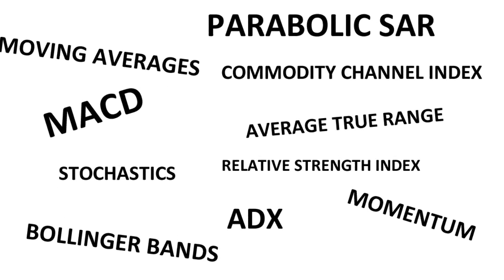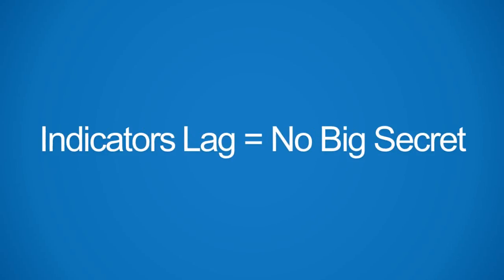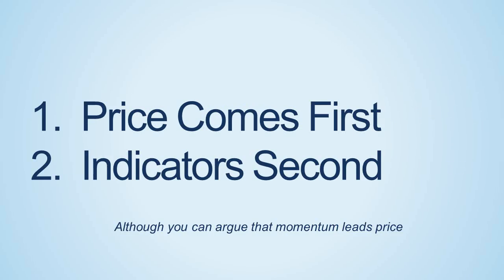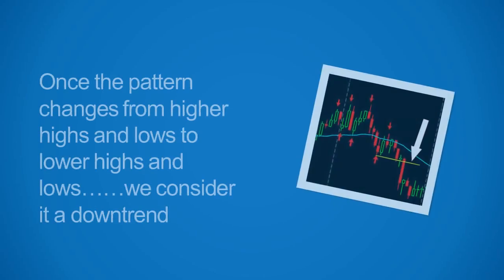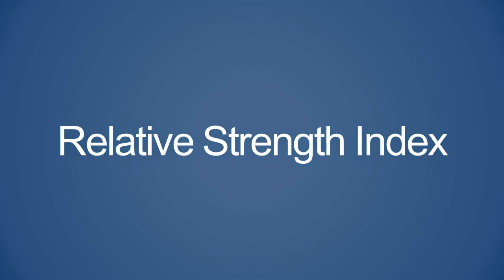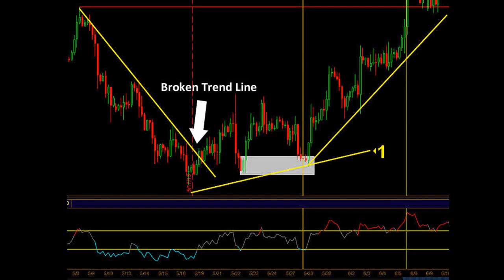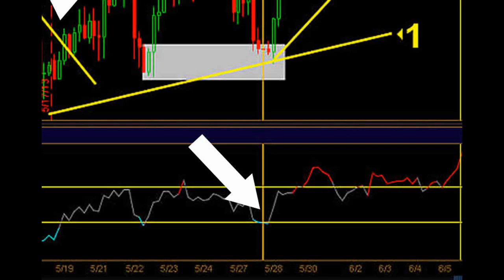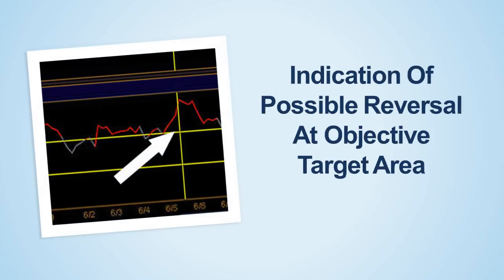Secrets of trading with indicators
Trading with indicators is the route many new Forex and Futures traders go.  This is not always the best way and this video will show you how to use trading indicators the right way. NetPicks Services are offered for educational and informational purposes only and should NOT be construed as a securities-related offer or solicitation or be relied upon as personalized investment advice. We are not financial advisors and cannot give personalized advice. There is a risk of loss in all trading, and you may lose some or all of your original investment. Results presented are not typical.